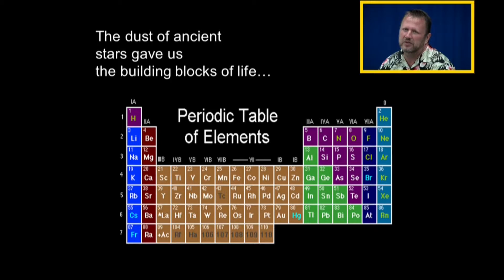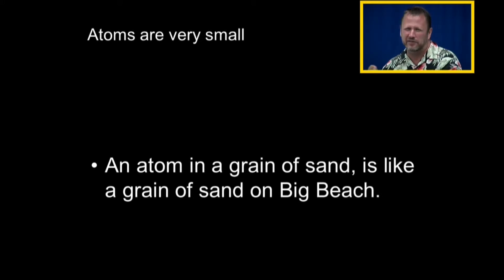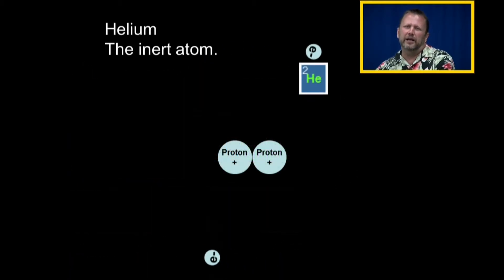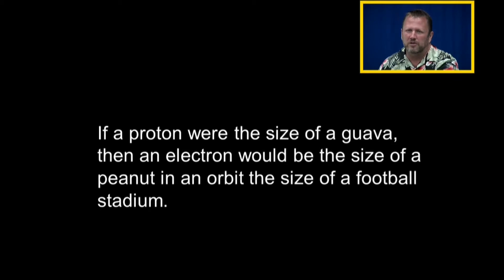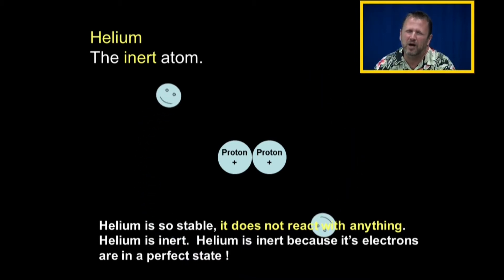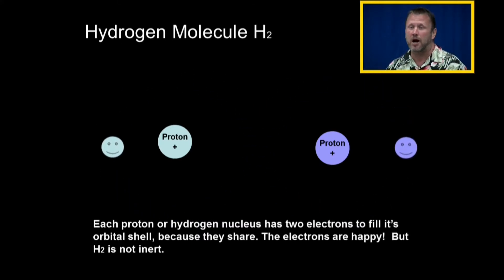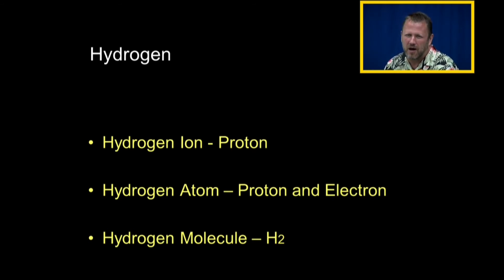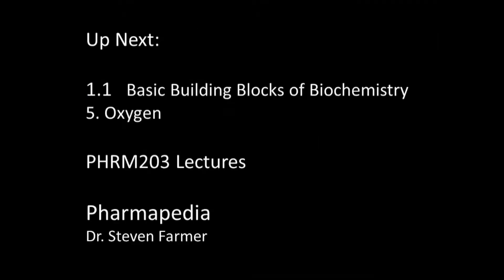Atoms and Hydrogen -1.1 Basic Building Blocks of Biochem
Introduction to atoms, inert elements, Hydrogen,and covalent bonds.